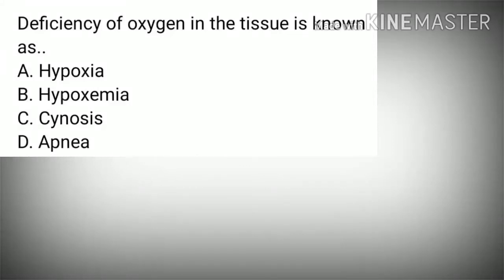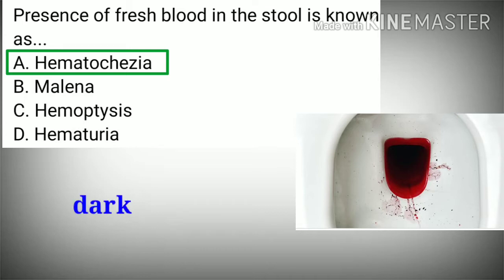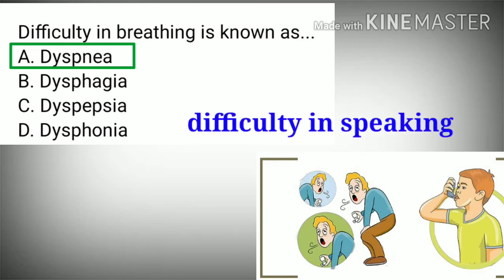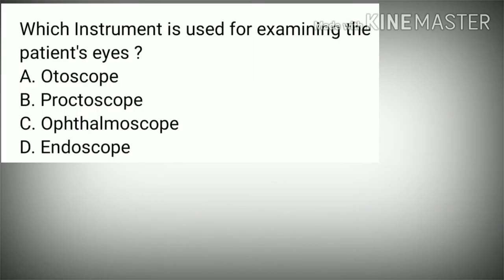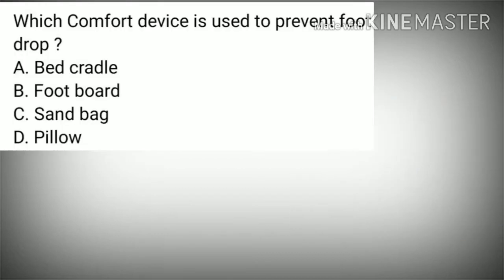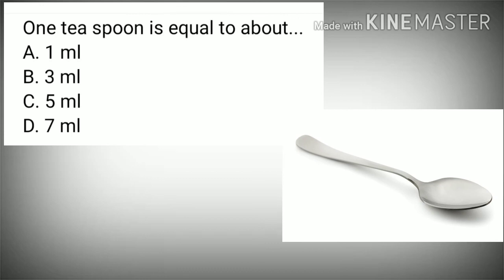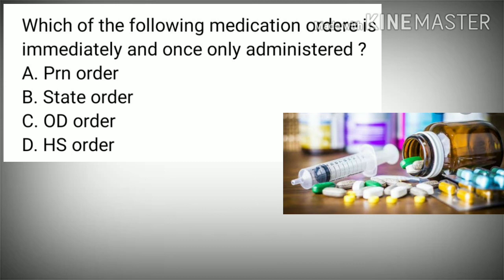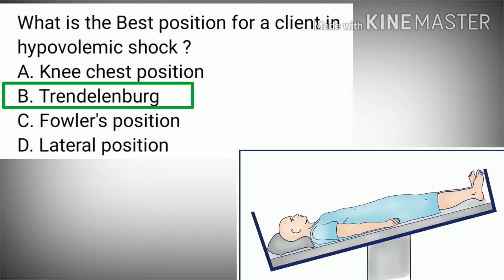Nursing exam preparation, cho, aiims, bhu, dssb, railway .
multiple choice questions and answers for nursing students. practice multiple choice questions and answers